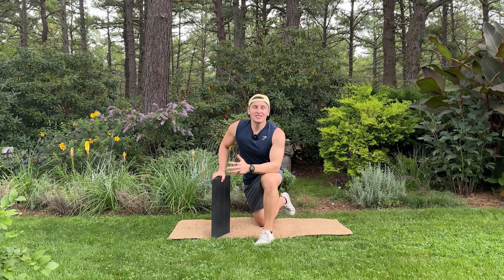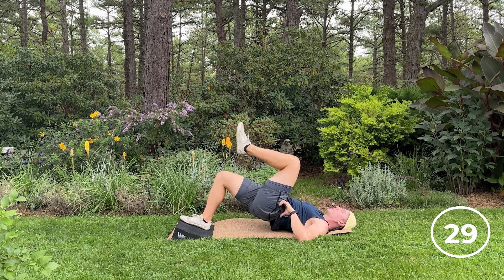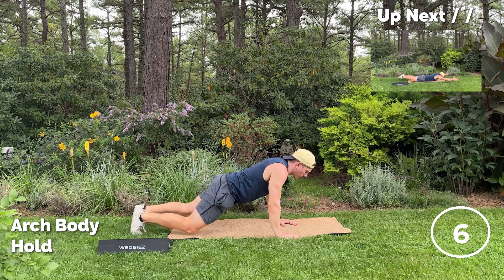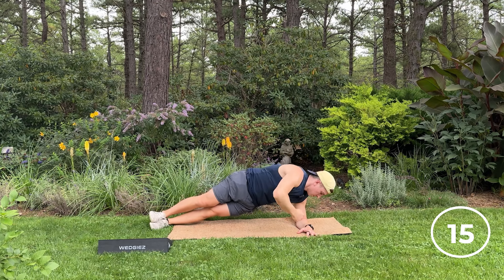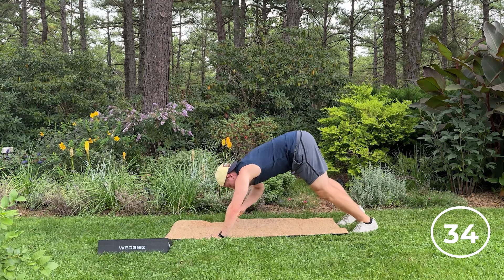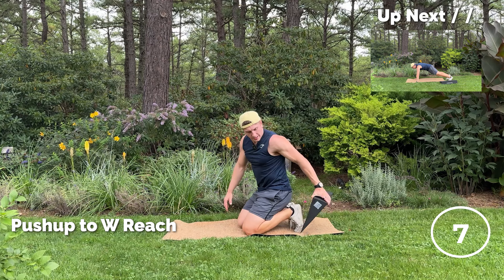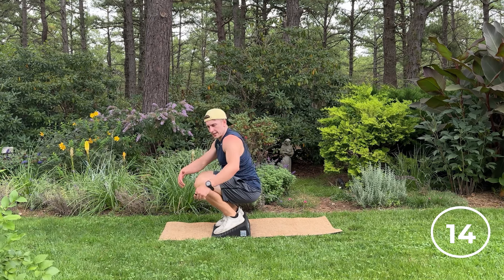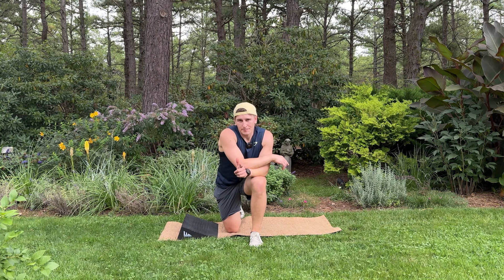Improve Core Strength & Flexibility in 10 Minutes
Are you short on time, but you still want a full-body workout?

I’ve got the perfect routine for you!

It is going to improve your flexibility, core strength, and endurance.

So grab your wedgie, and let's get to work!

🕒 Workout Details:
- Duration: 10 minutes
- Intervals: 45s work, 15s rest
- Focus: Full Body
- Equipment: SumoWedgie
- Level: Beginner-Intermediate

👟 Exercises Included:
1. Iso Single Leg Bridge March
2. Iso Single Leg Bridge March
3. Dead Bugs
4. Arch Body Holds
5. Side Plank Rotations
6. Side Plank Rotations
7. Downward Dog Toe Touches
8. Bear Squats
9. Pushup to W Reach
10. Heels Elevated Iso Squat
11. Toes Elevated Reverse Lunge